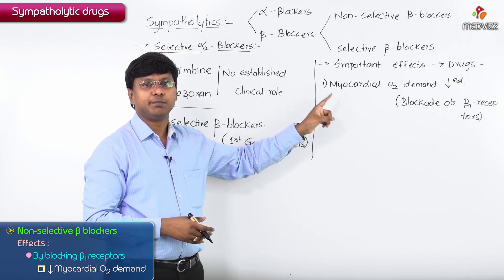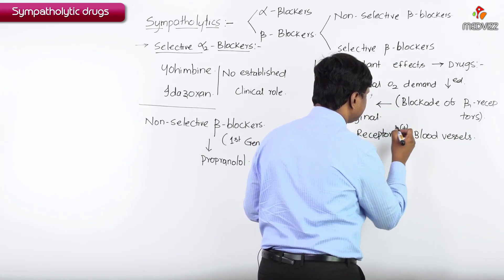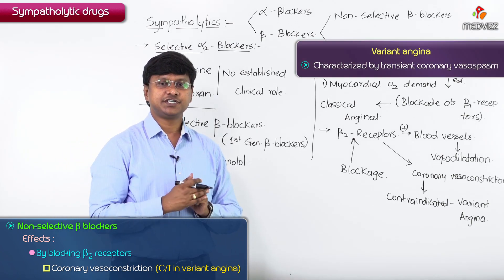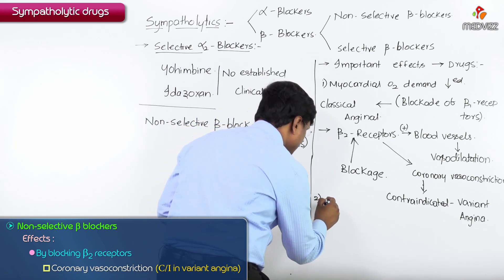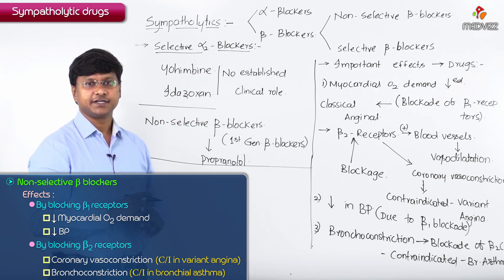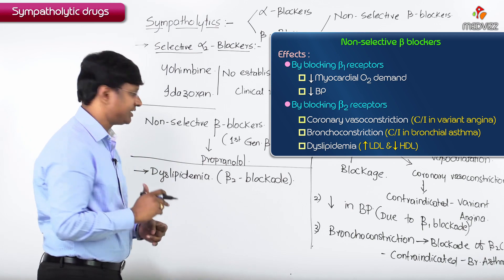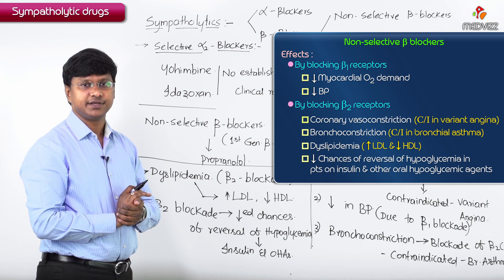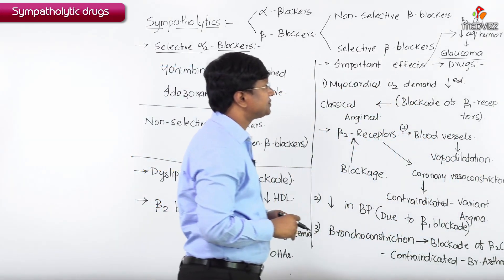3.Antiadrenergic agents - Nonselective Beta-blockers / First Generation Beta Blockers ( Part 1 )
3.Antiadrenergic agents ( Antisympathetic drugs / Sympatholytics ) Nonselective Beta-blockers / First Generation Beta Blockers ( Part 1 )

Antiadrenergic agents inhibit the activity of the sympathetic nervous system. They act by blocking adrenergic receptors in target organs or by inhibiting the synthesis, storage, or release of endogenous catecholamines (mainly norepinephrine). This class of medications is most commonly used for the treatment of ischemic heart disease and hypertension, although antiadrenergic agents may also be used for urinary retention secondary to benign prostatic hyperplasia and for psychiatric conditions such as anxiety disorders and post-traumatic stress disorder.